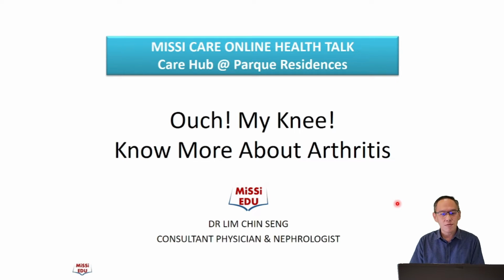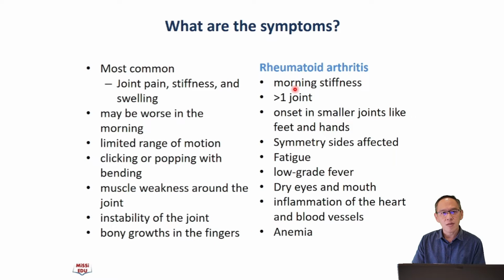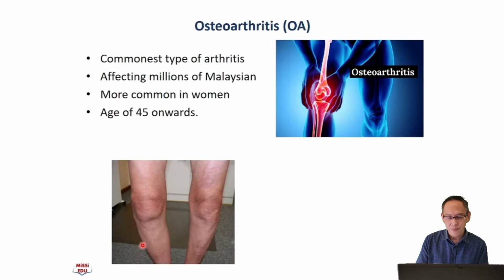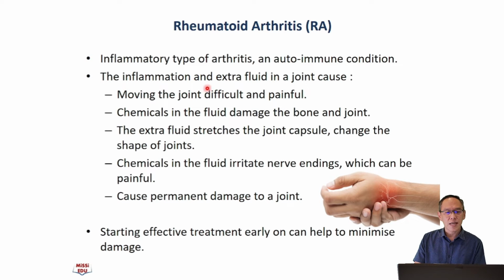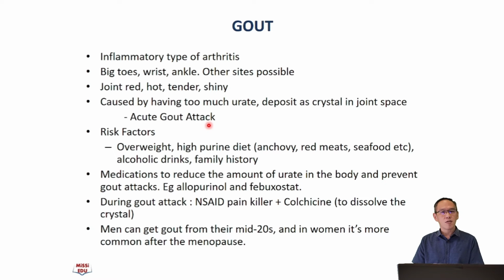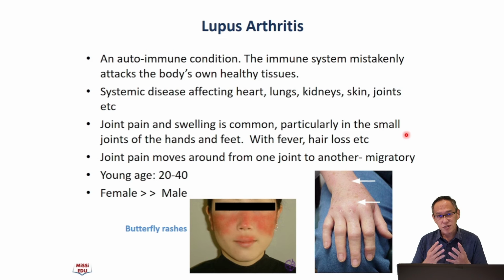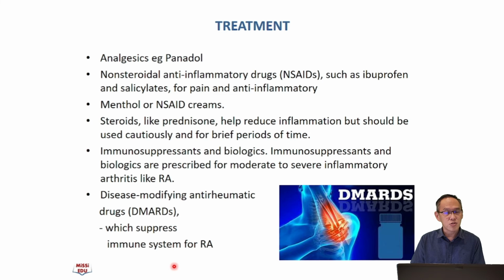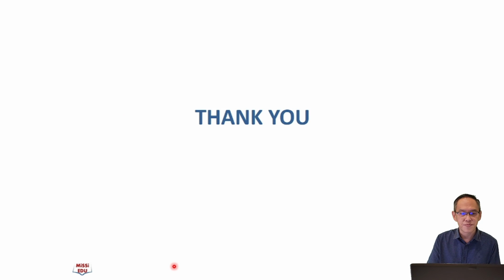Loosen the stiffness! Know arthritis! - MISSI CARE ONLINE HEALTH TALK